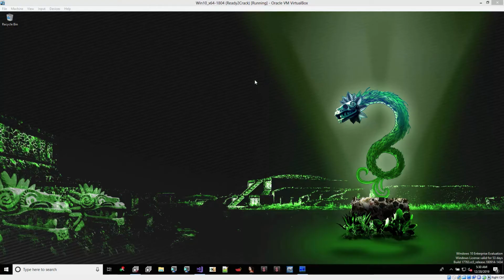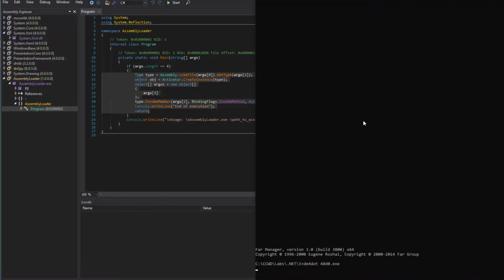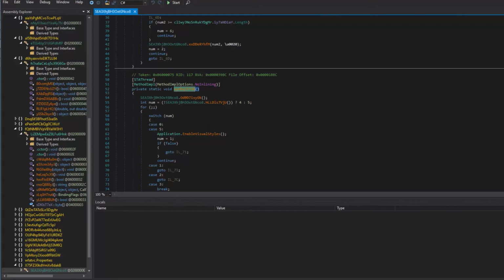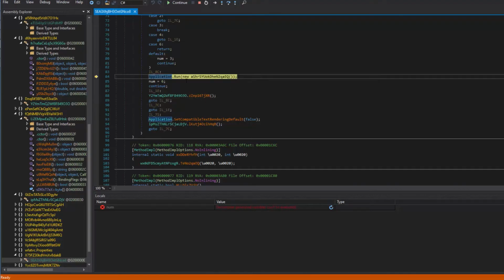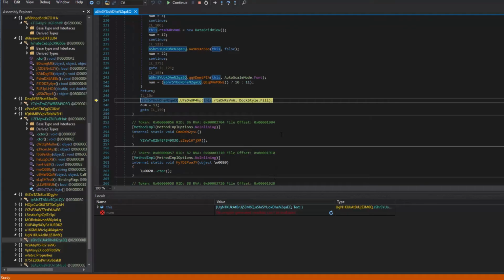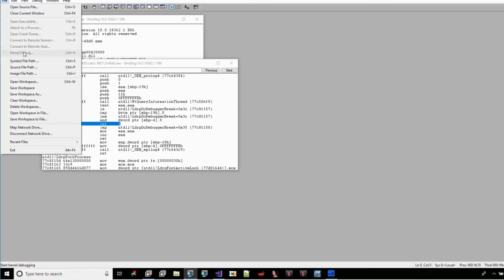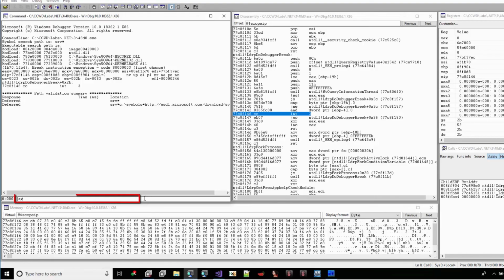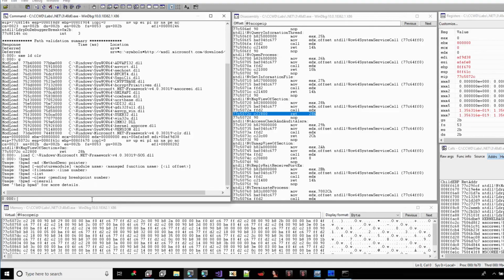Class 4 (Lab): Limitations of dnSpy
Dnspy debugger is great but sometimes not enough to deobfuscate advanced malware, learn how to get around it.

During this multi-stage deobfuscating class, academy students will receive a 48d0.zip file to replicate the lab.